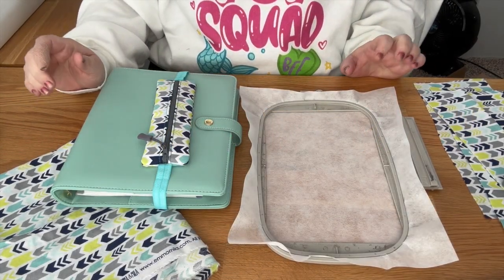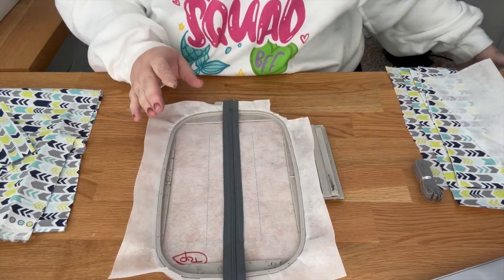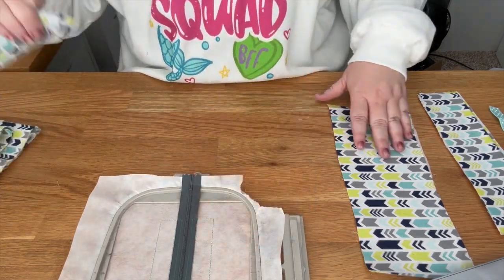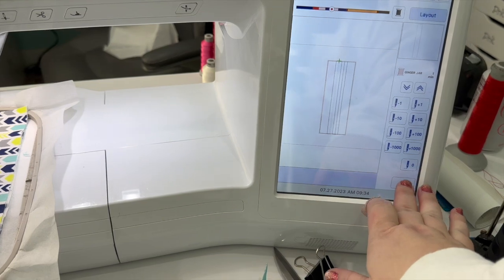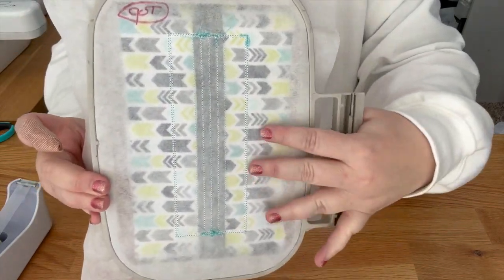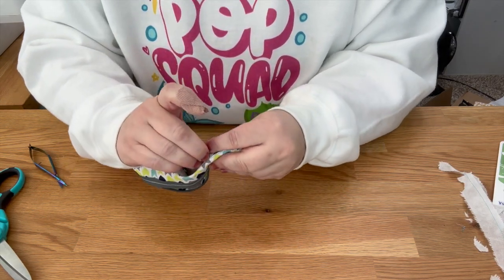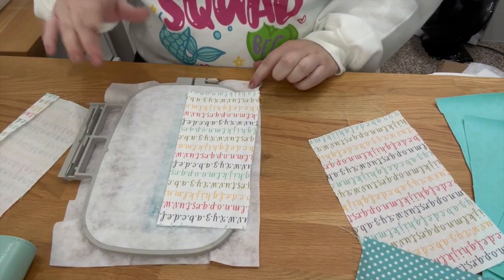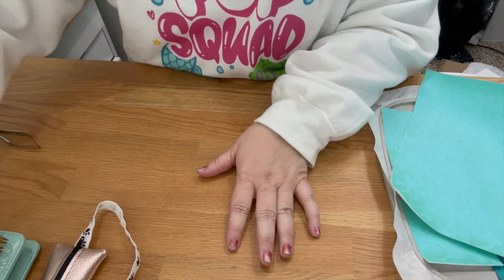In The Hoop: Pen Keeper Zipper Bag - Planner Band